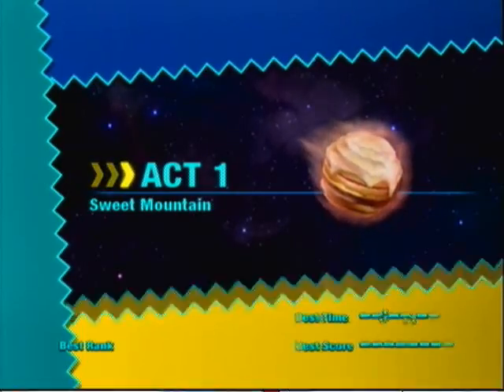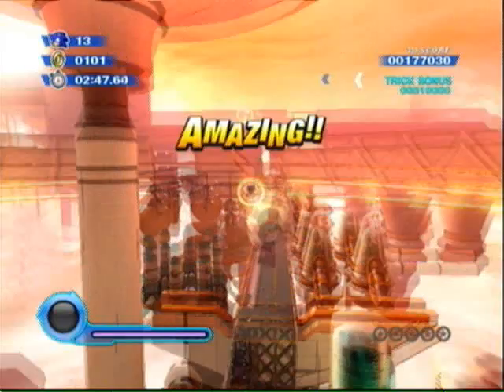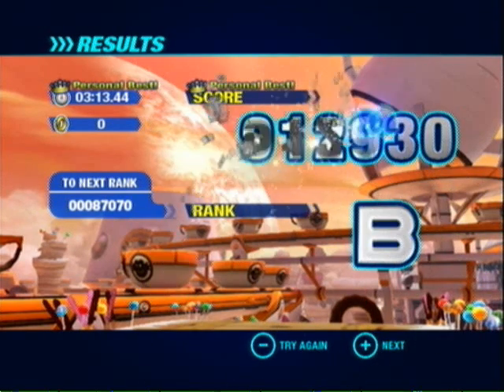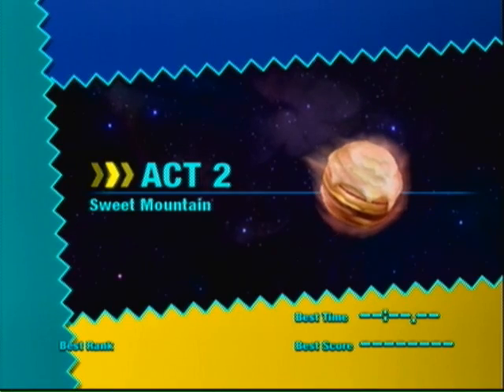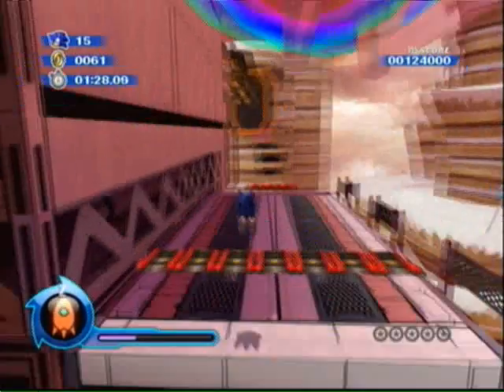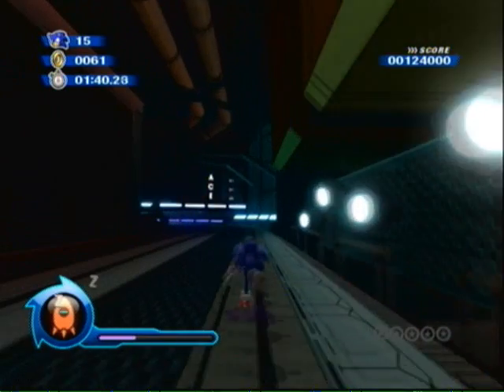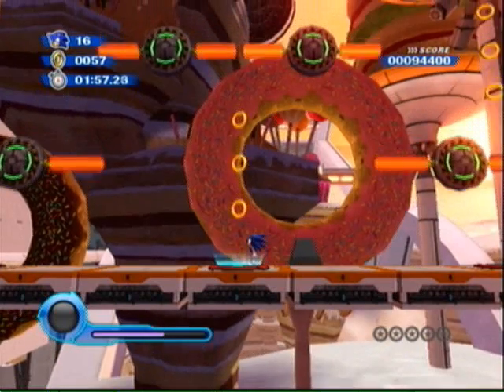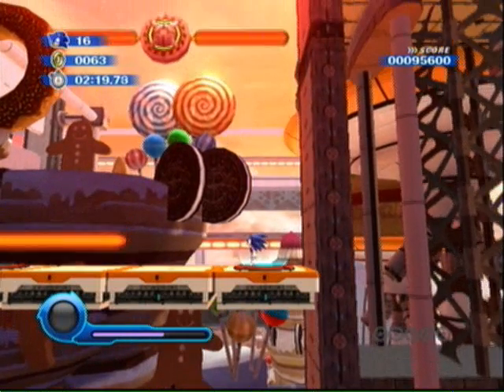sonic colors playthrough part 3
we are back with sonic colors it has been a wile and in this part we are:
Sweet mountain act 1 - 0:06
Sweet mountain act 2 - 4:05
orange wisp 7:15
Sweet mountain act 3 - 7:18
Sweet mountain act 4 - 10:08